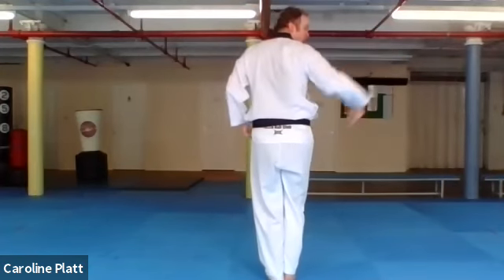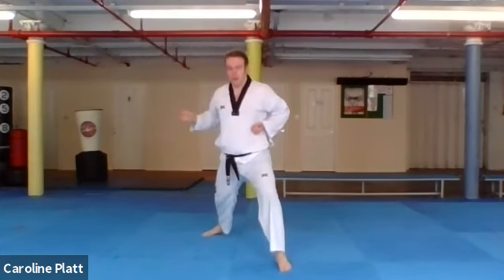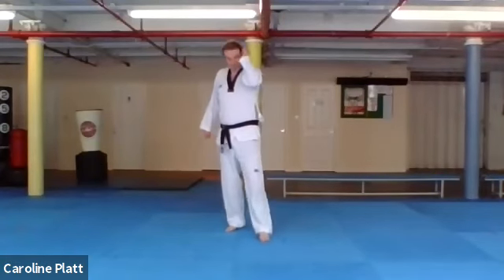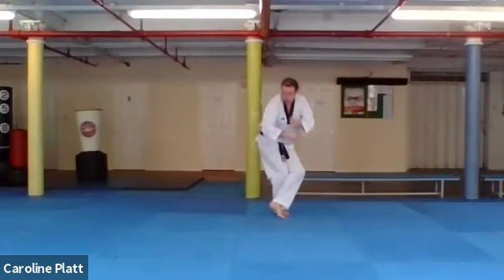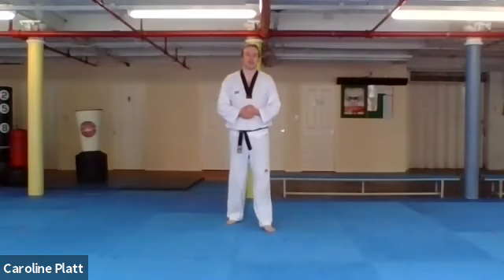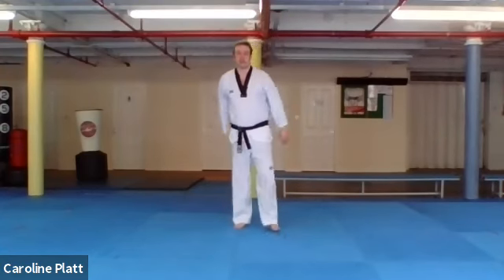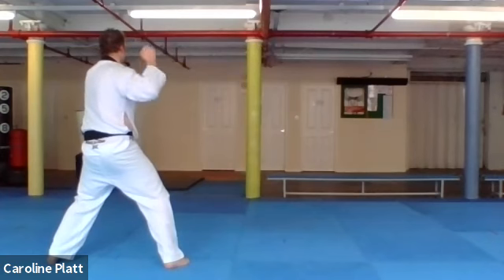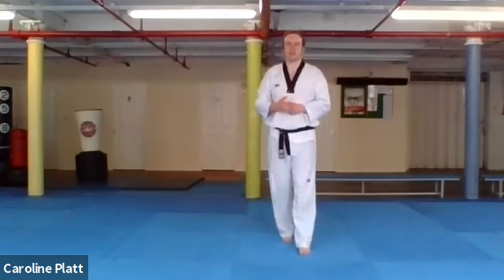Teens and Adult Curriculum 4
Teens and Adults Curriculum 20-05-20